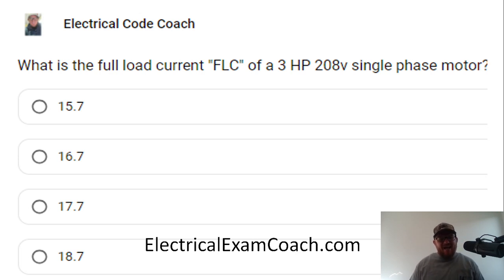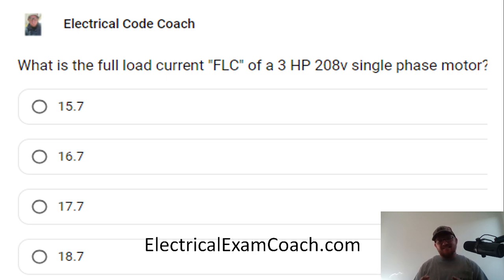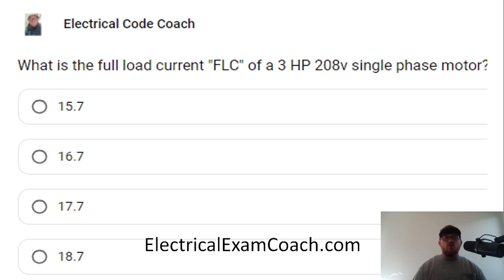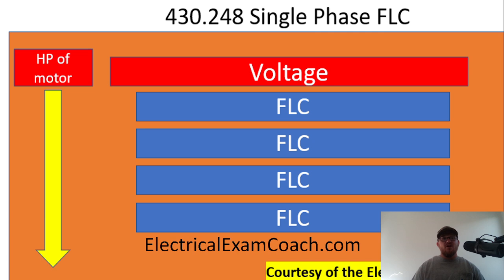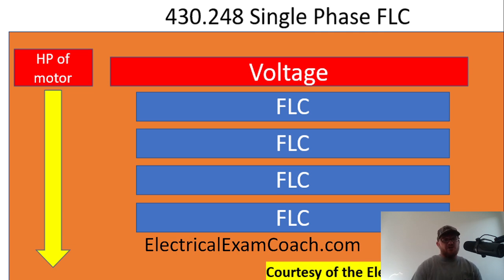#131 Electrical Question of the Day